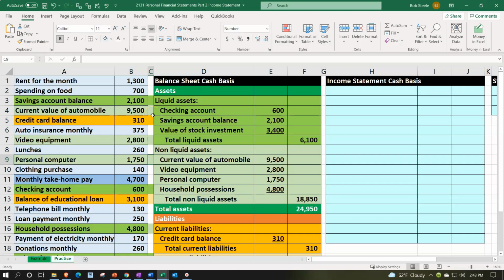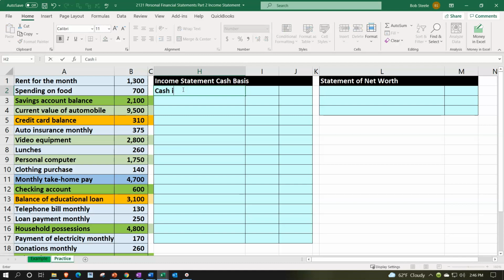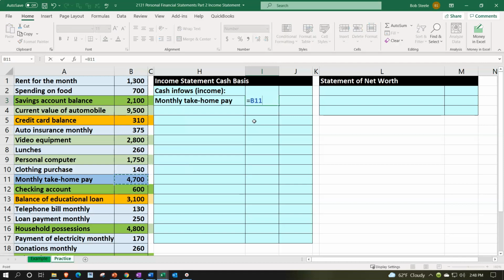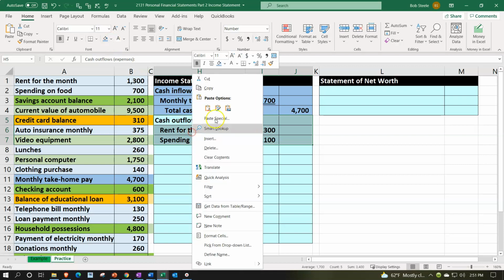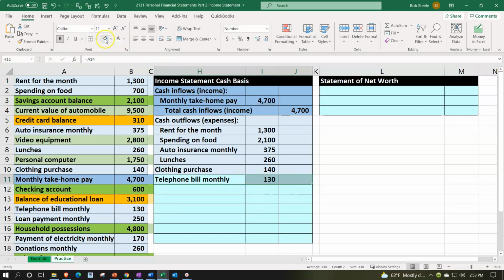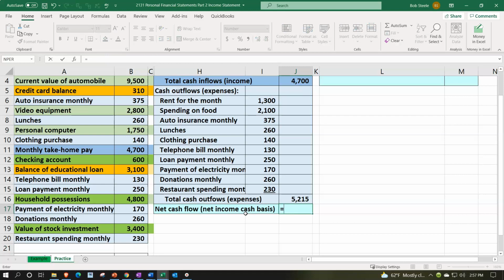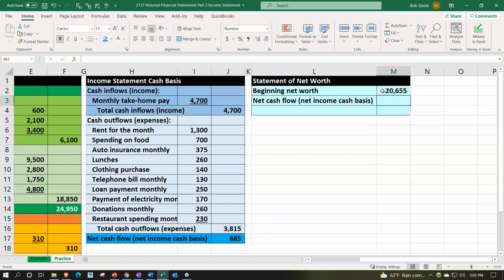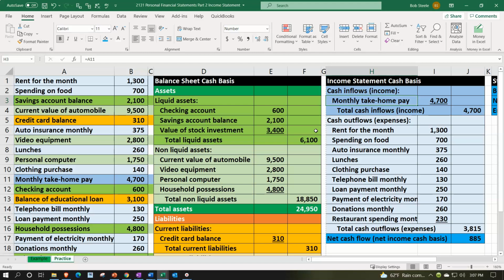Personal Financial Statements Part 2 Income Statement 2131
Personal Financial Statements Part 2 Income Statement
Personal Finance